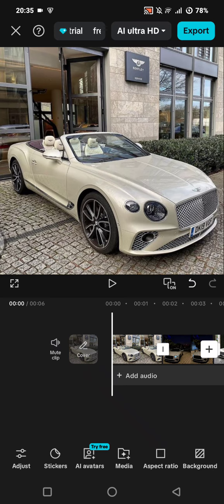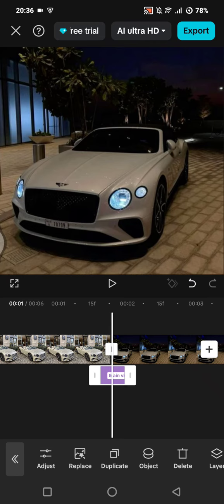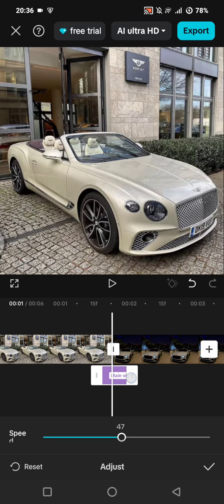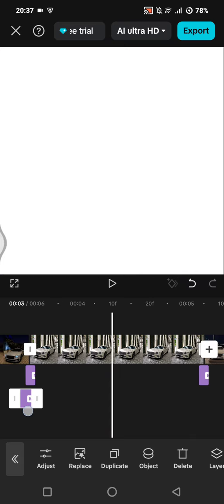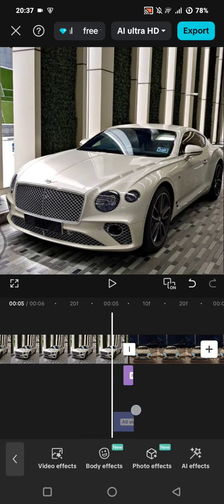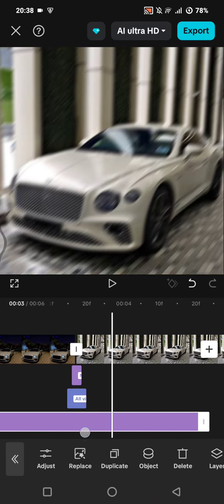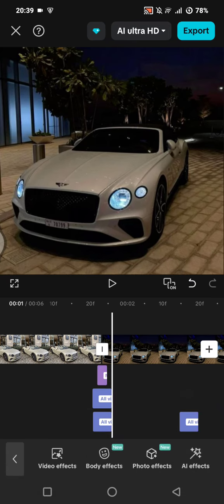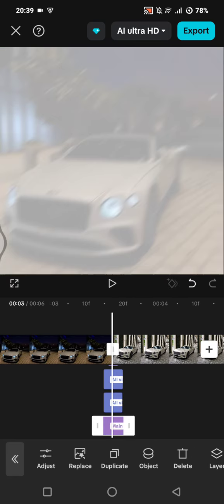✅👍 Car AGGRESSIVE SHAKE Reels Tutorial In Capcut | Easy Beginners Tutorial.!! | Full How To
Want to make your car edits look powerful, smooth, and aggressive? In this tutorial, I’ll show you step by step how to create the viral Car Aggressive Shake effect in the CapCut app